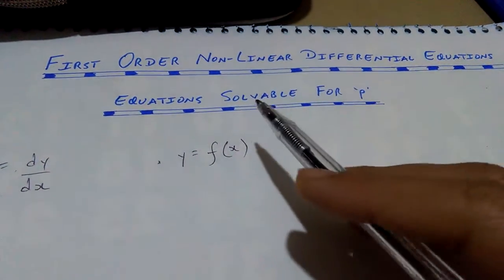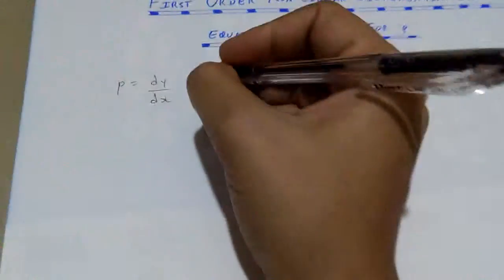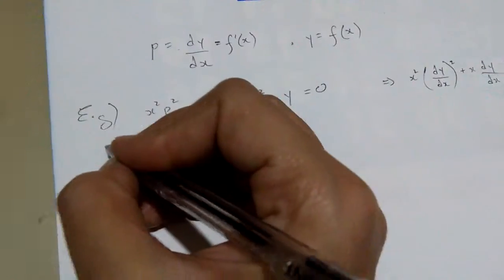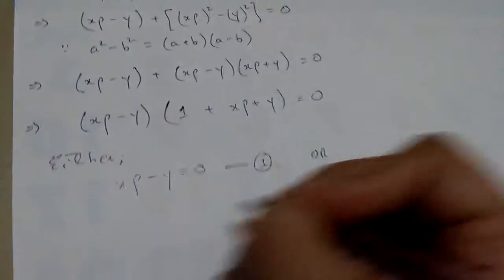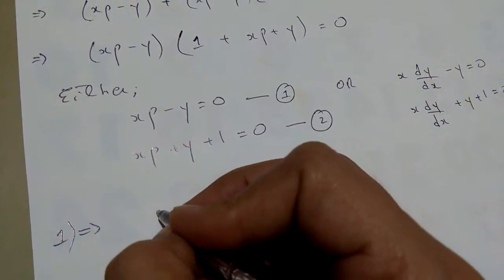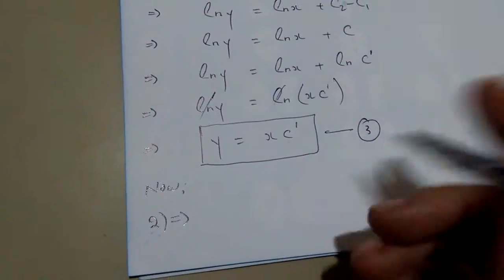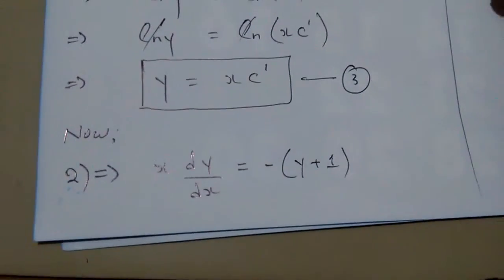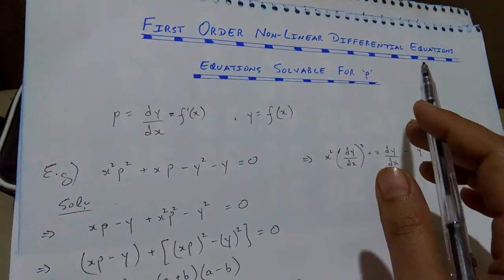First order non-linear differential equations (ODE): Example of equation solvable for 'p' (1/3):-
First order non-linear differential equations: Example of equation solvable for 'p' (1/3):-

The  most general form of a differential equation of the first order and of higher degree say of nth degree can be written as :
p^n+a^1p^n-1+a^2p^n-2+ …….+a^n-1 p+a^n=0
where   and a1, a2, . . , an  are functions of x and y. Thus the above equation can be written as F(x,y,p)=0.